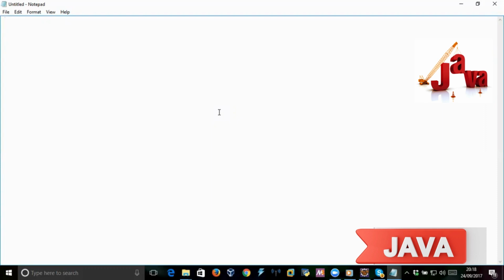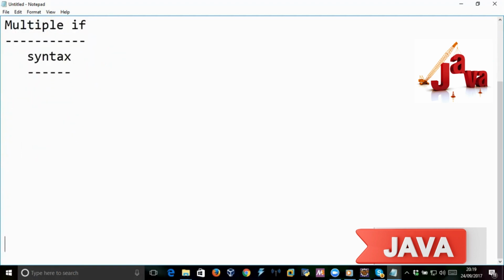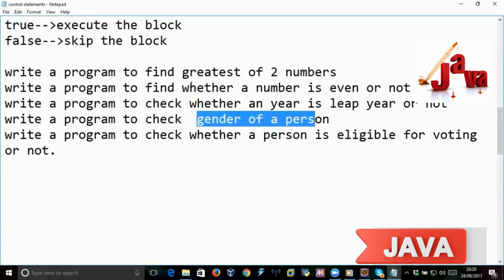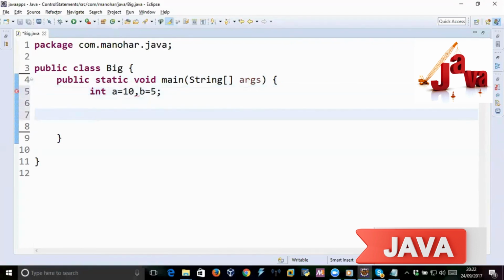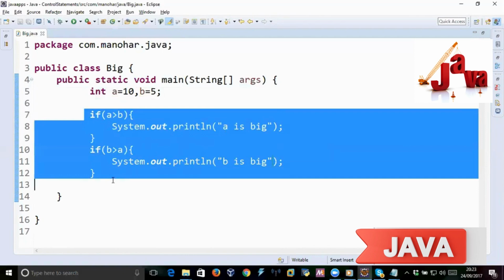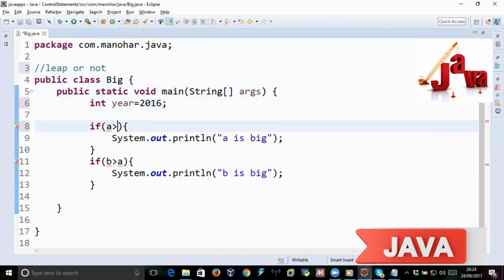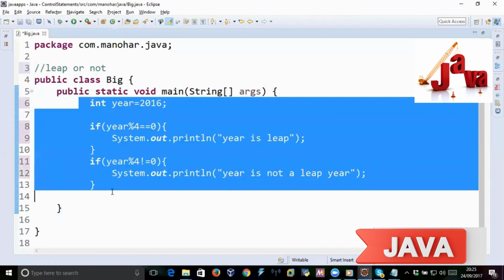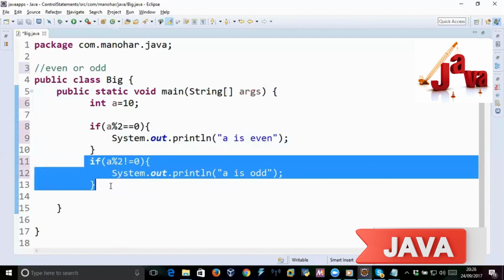19.Java Tutorial for Beginners | If statement